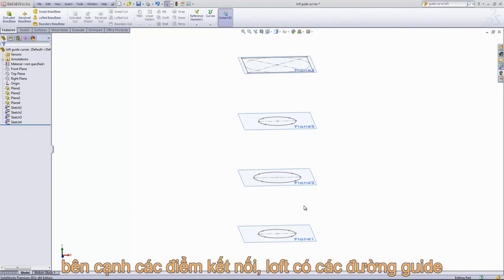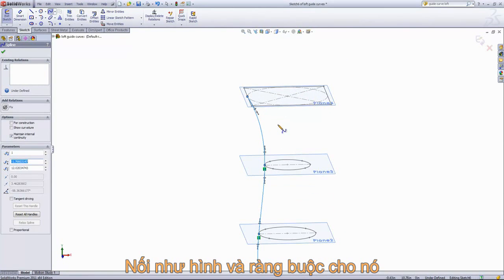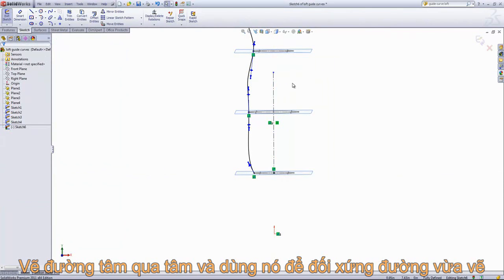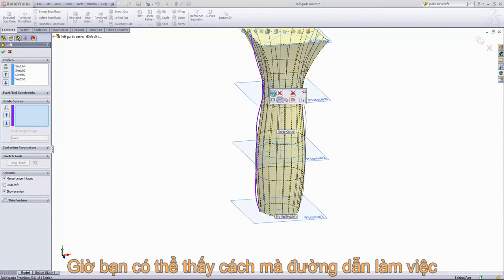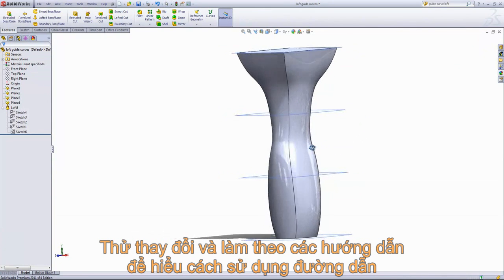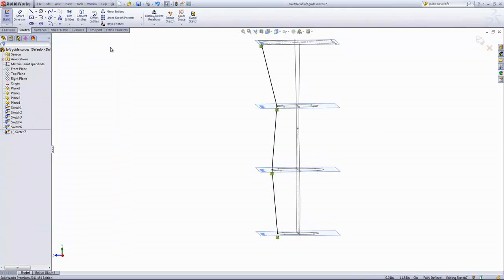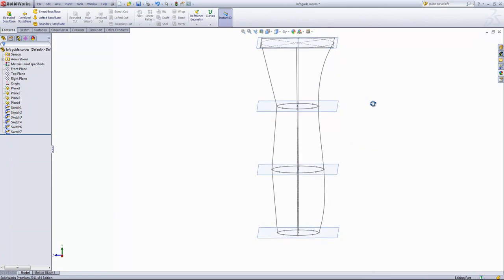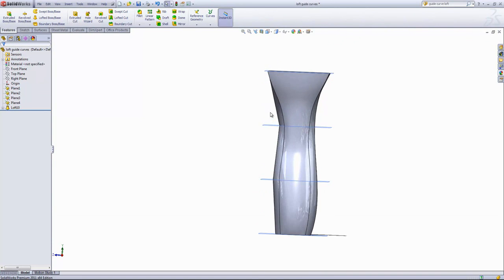Bài 24 Các đường dẫn trong solidworks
Khi sử dụng các lệnh tạo biên dạng hoặc hình học phức tạp bạn phải kết hợp giữa tiết diện và các đường dẫn, và đây là cách mà các đường dẫn được ứng dụng trên phần mềm solidworks